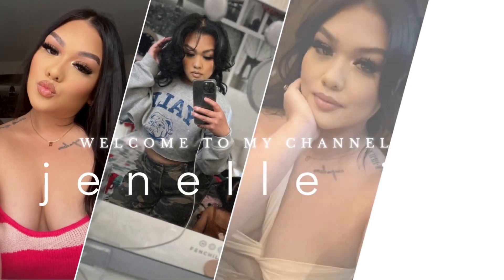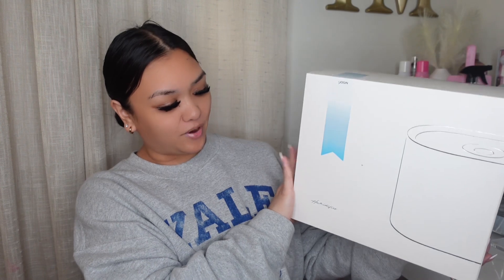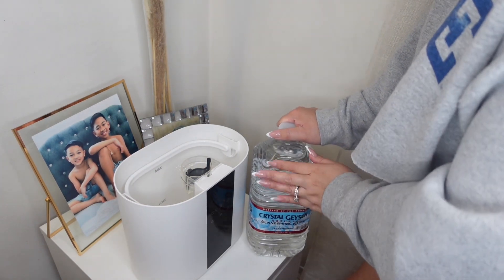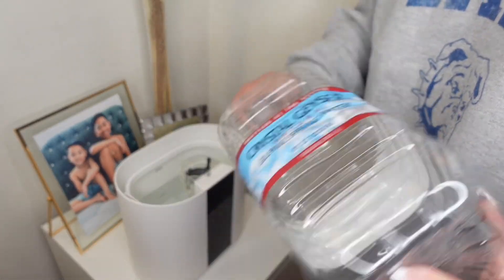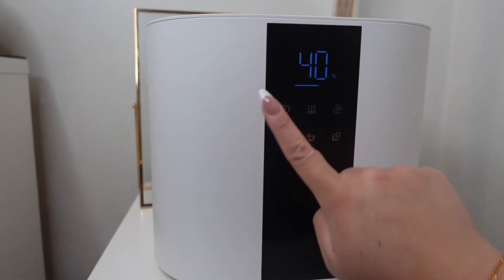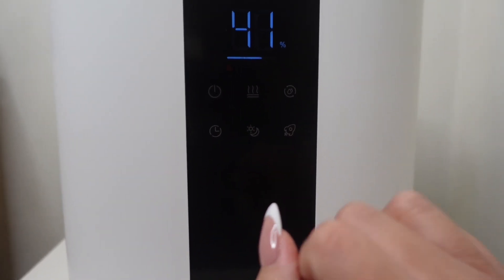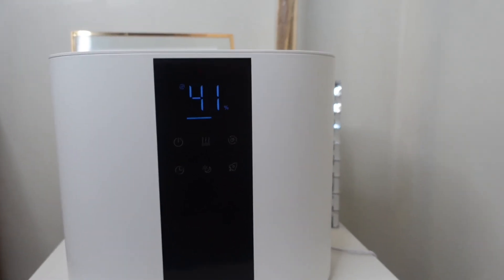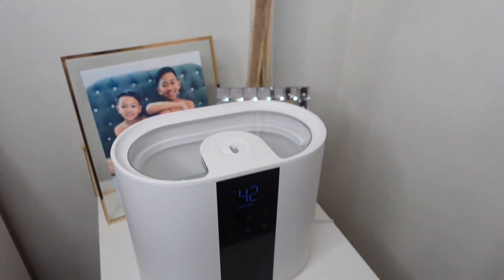YOGIN humidifier unboxing/review!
-PRODUCTS MENTIONED-